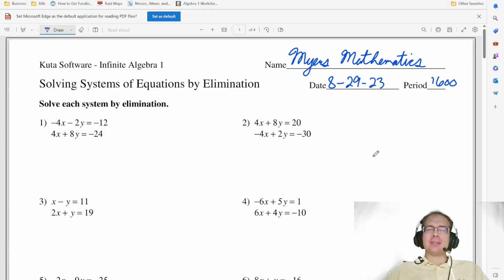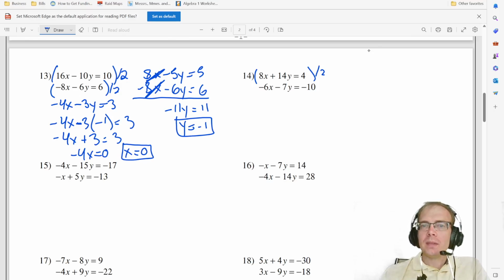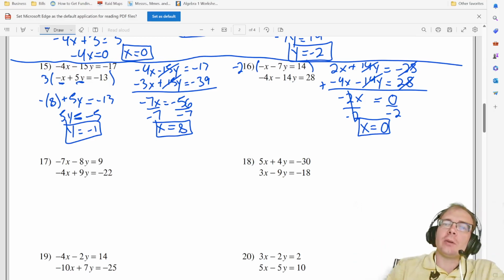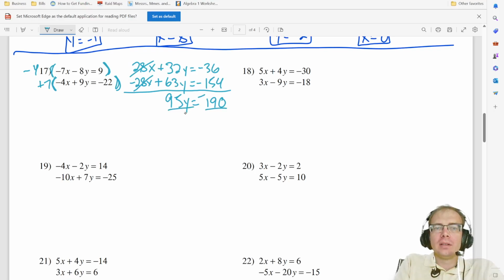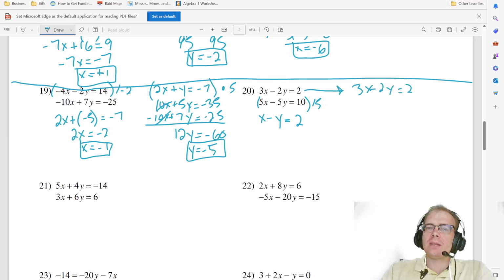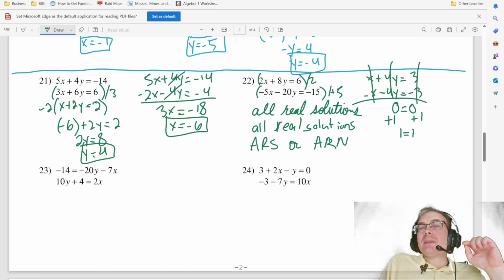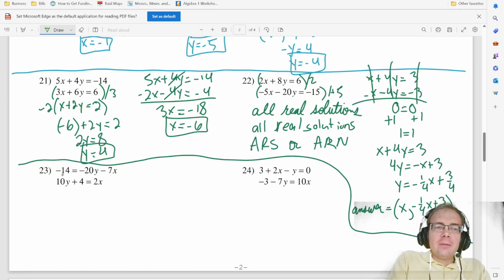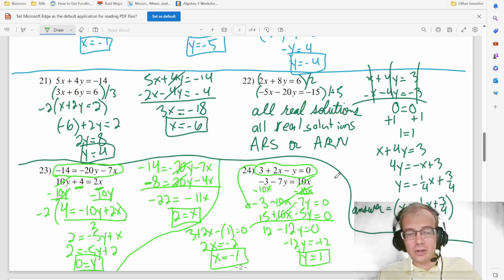Solving Systems of Equations by Elimination Part 2- Algebra 1 Kuta Worksheet Series